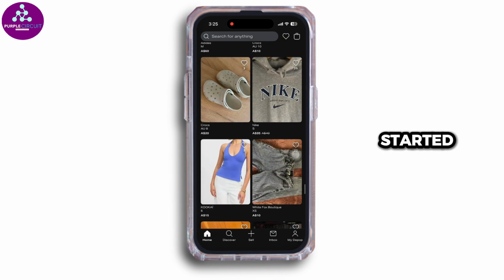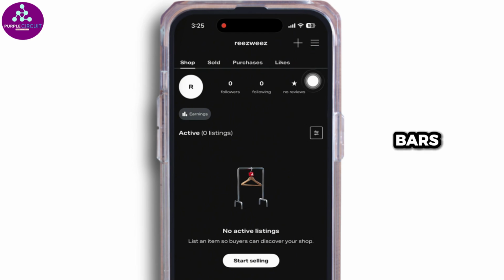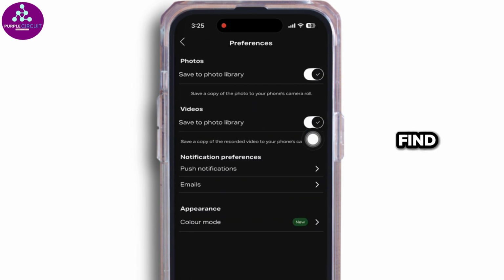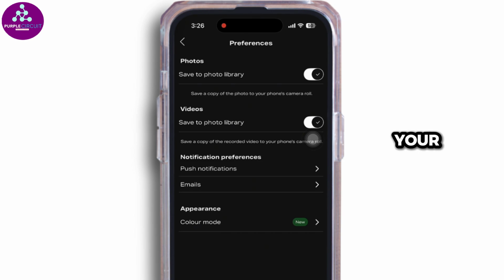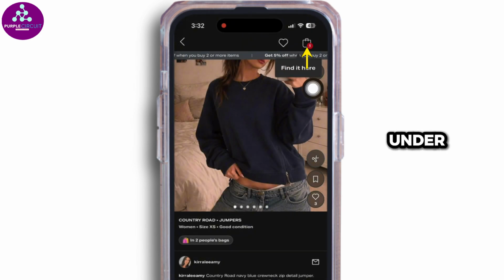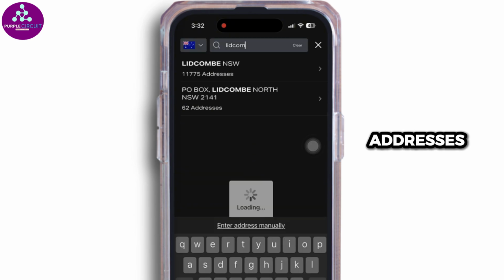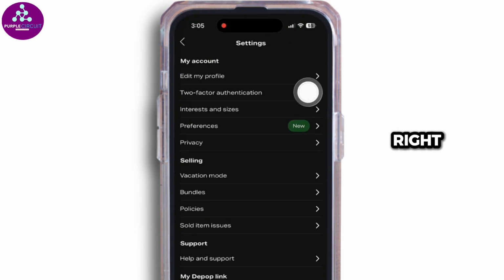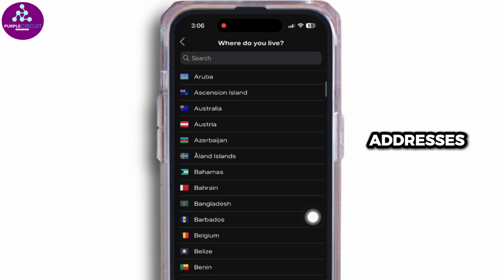How to Change Address on Depop (Update Shipping Address 2026)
HOW TO CHANGE ADDRESS ON DEPOP is a step-by-step guide showing how to update your shipping or account address in the Depop app in 2026.

In this video, you will learn HOW TO CHANGE ADDRESS ON DEPOP using simple steps such as opening your Depop profile settings, navigating to preferences, and editing your saved address details.

This tutorial is useful for Depop buyers and sellers who want to update their shipping address, correct account information, or ensure smooth order deliveries.

Follow these quick steps to successfully change your address on Depop without any issues.

👉 CHANGE ADDRESS ON DEPOP easily using this guide.

⏱️ Timestamps:

0:00 – Introduction & What You Will Learn
0:05 – Step 1: Open Depop App
0:12 – Step 2: Go to My Depop Profile
0:22 – Step 3: Open Settings / Preferences
0:35 – Step 4: Edit Address Information
0:50 – Step 5: Save Updated Address
1:13 – Final Result & Wrap-Up